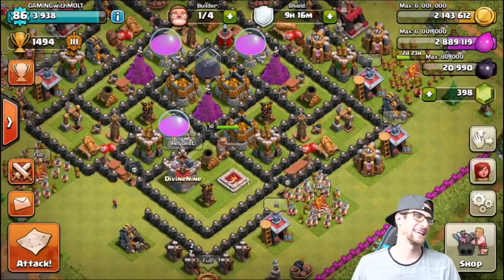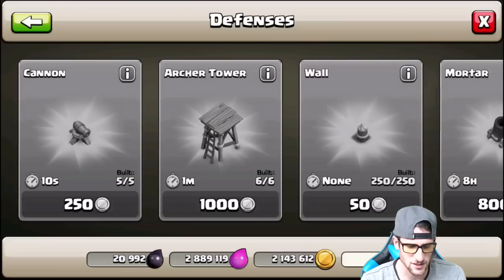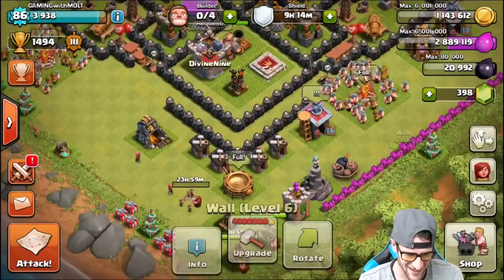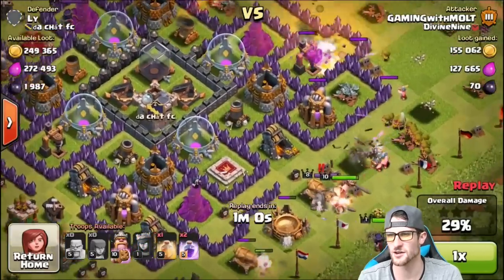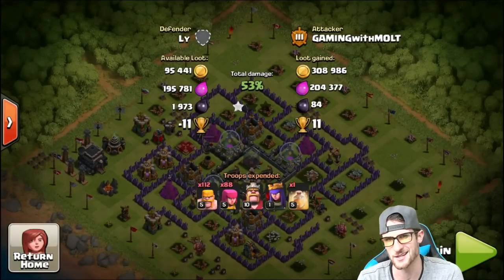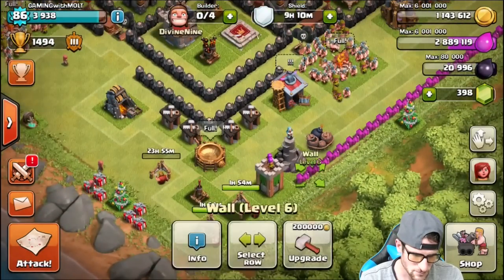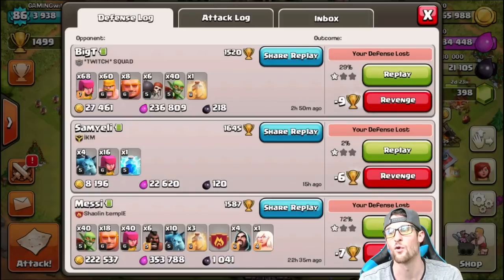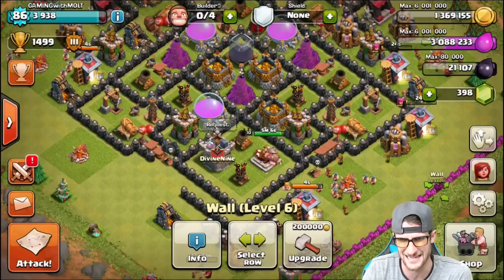Clash of Clans - NEW TESLA - UPGRADING THE TH9